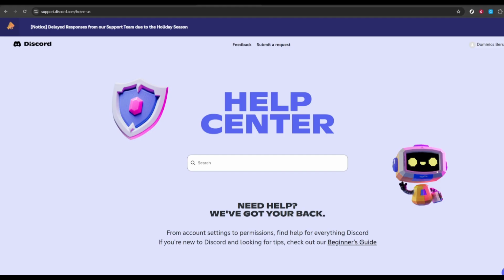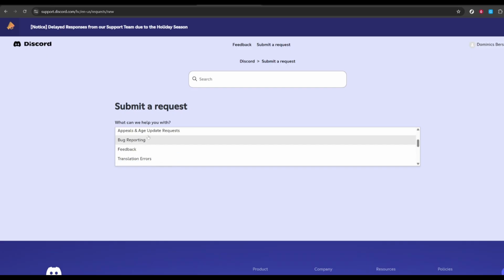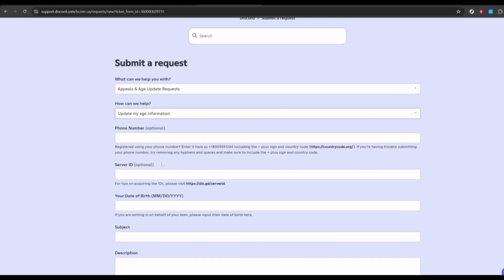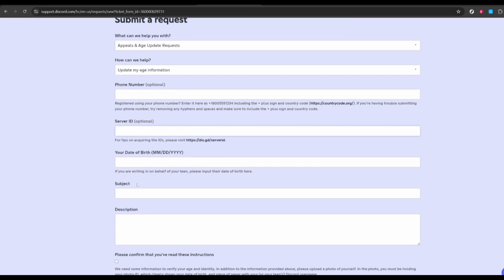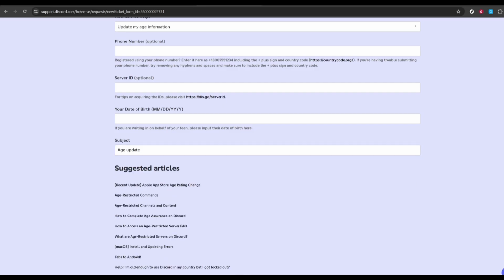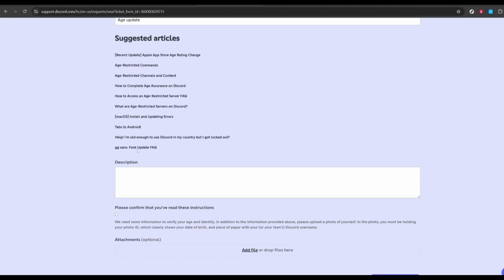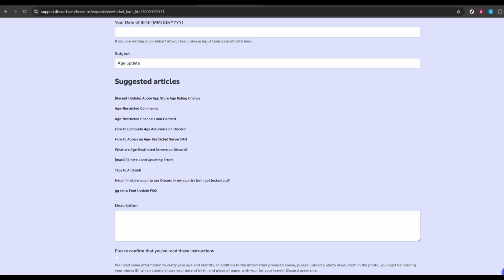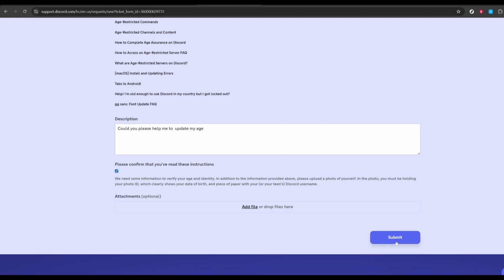How to change birthdate on Discord [FULL GUIDE]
In todays video we cover How to change birthdate on Discord